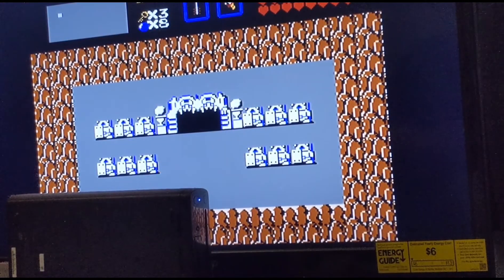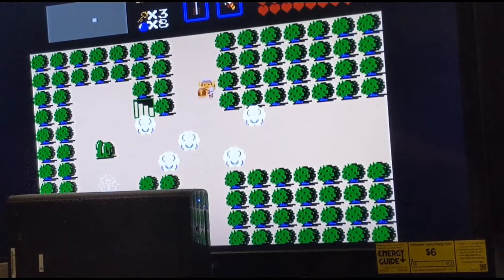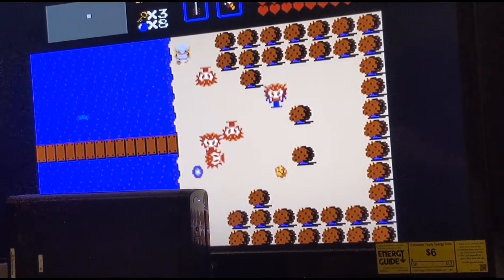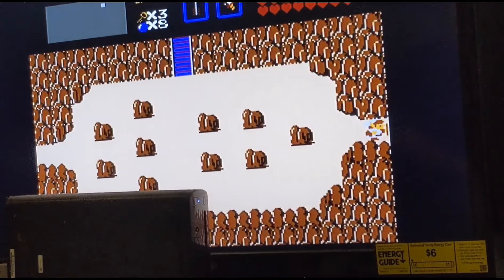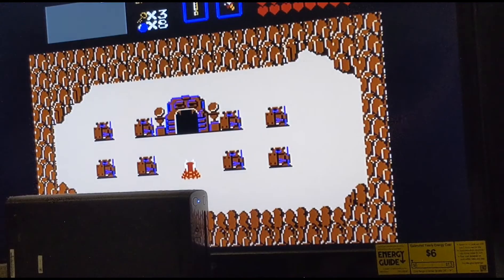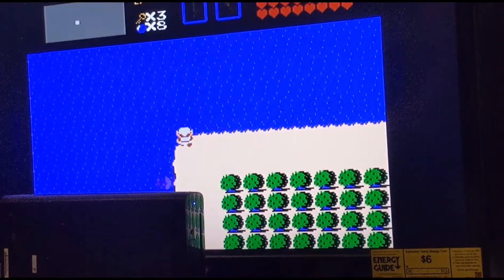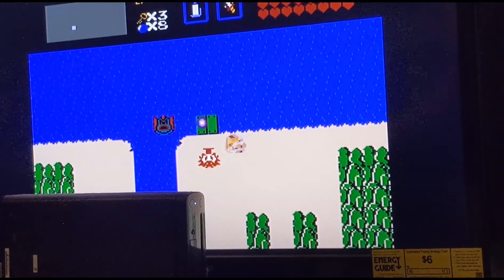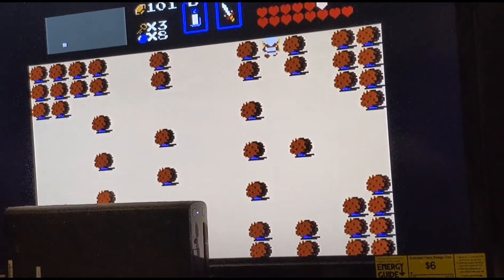Legend of Zelda - DIO Run - Pre Dungeon 7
Before we head to the next dungeon, the seventh dungeon, known as the Demon, we do some demonstrations on the two items that are required to get through the seventh dungeon, the Flute/Recorder from the fifth dungeon (the Lizard) to reveal the entrance for the seventh dungeon and the bait from a shop that has it, which is required for the Goriya, who will allow you to pass if you have bait for him. And then we are off to one of the hardest dungeons in the game --- Dungeon 7!